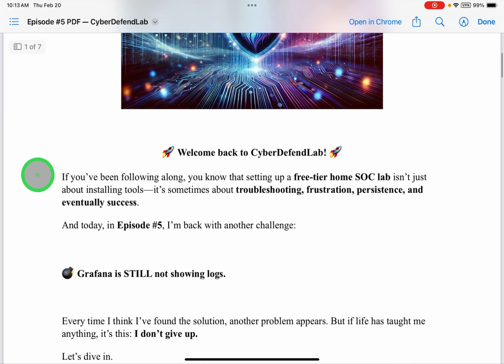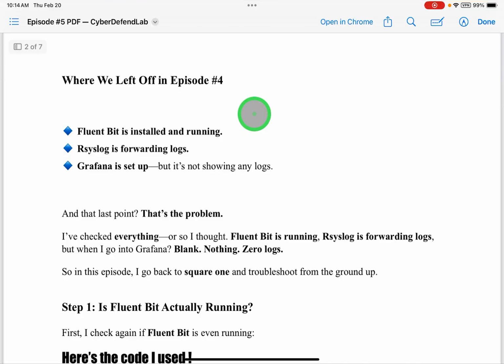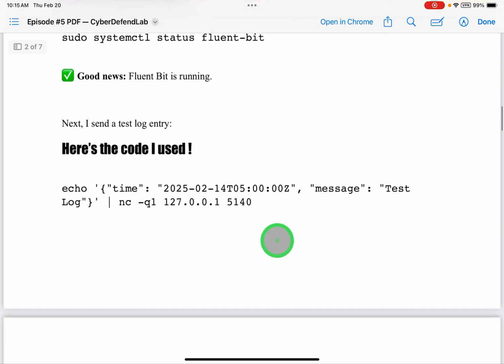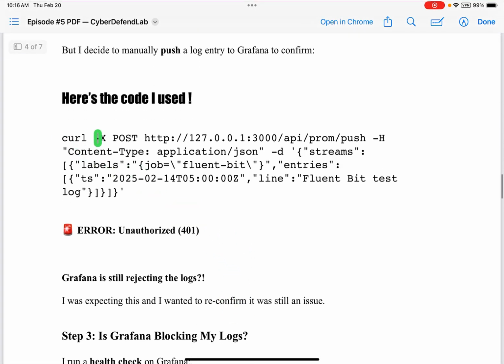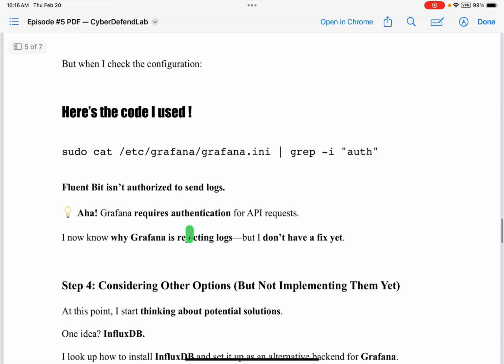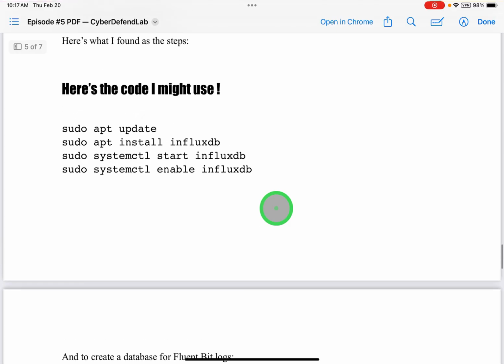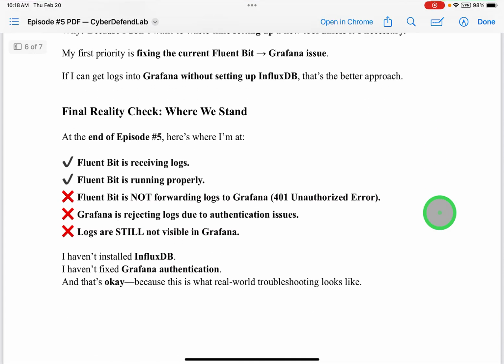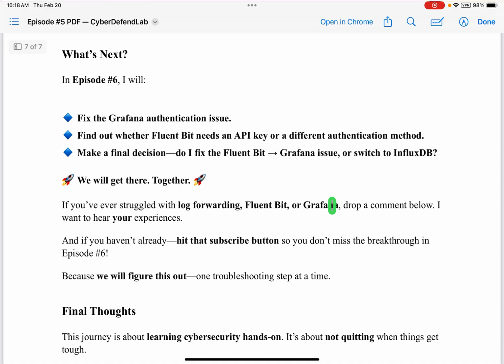Troubleshooting My Home SOC Lab: The Grafana Mystery Continues | CyberDefendLab — Episode #5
🚀 Troubleshooting My Home SOC Lab | The Grafana Mystery Continues! 🚀

🔴 Grafana is STILL not showing logs.

🔴 Every time I think I’ve found the solution, another problem appears.

But if there’s one thing I’ve learned in cybersecurity, it’s this: I don’t give up.

Welcome to Episode #5 of CyberDefendLab, where I document my journey building a free-tier Security Operations Center (SOC) lab using AWS, Ubuntu, Rsyslog, Fluent Bit, and Grafana—and today, the struggle continues.

This episode is raw, real, and packed with troubleshooting lessons that every aspiring SOC analyst, cybersecurity student, and home lab builder needs to know.

🔥 Situation: The Grafana Headache 🔥

After getting Fluent Bit installed, Rsyslog configured, and Grafana set up, I expected to finally see logs in my dashboard. But instead?

Nothing. Zero logs. Just frustration.

I go back to square one and start troubleshooting the entire logging pipeline.

✔ Fluent Bit is running.
✔ Rsyslog is forwarding logs.
❌ Grafana is rejecting logs (401 Unauthorized Error).
❌ Logs are still NOT visible in Grafana.

🛠 Troubleshooting Steps I Took in Episode #5

🔹 Step 1: Is Fluent Bit Actually Running?

✅ Confirmed with: sudo systemctl status fluent-bit

🔹 Step 2: Is Fluent Bit Receiving Logs?

✅ Tested with:

echo '{"time": "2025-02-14T05:00:00Z", "message": "Test Log"}' | nc -q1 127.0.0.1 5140

✅ Verified with:

sudo journalctl -u fluent-bit --no-pager --lines=50 | grep "Test Log"

🔹 Step 3: Is Fluent Bit Forwarding Logs to Grafana?

🛑 ERROR 401 Unauthorized when trying to manually push logs with:

curl -X POST h t t p ://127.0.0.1:3000/api/prom/push -H "Content-Type: application/json" -d '{"streams":[{"labels":"{job=\"fluent-bit\"}","entries":[{"ts":"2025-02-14T05:00:00Z","line":"Fluent Bit test log"}]}]}'

🔹 Step 4: Is Grafana Blocking the Logs?

✅ Grafana is running, but requires authentication for API requests.

Checked with:

sudo cat /etc/grafana/grafana.ini | grep -i "auth"

🔹 Step 5: Considering Other Options (But NOT Implementing Yet)

💡 Looked into InfluxDB as an alternative backend for Grafana.

🛑 Did NOT install it yet because I want to fix Fluent Bit → Grafana first before switching to a new tool.

🔎 Lessons Learned & Key Takeaways

✅ Troubleshooting is part of the cybersecurity journey—you will hit walls, and that’s OK.

✅ Rushing to install new tools is NOT always the answer—fix what’s broken first before moving on.

✅ Persistence matters—I refuse to give up, and neither should you.

🔥 What’s Next? Episode #6 🔥

🔹 Fixing Grafana authentication—do I need an API key or another method?

🔹 Making a final decision—do I fix Fluent Bit → Grafana, or switch to InfluxDB?

🔹 Finally getting logs into Grafana (hopefully).

💬 Your turn! Have you ever struggled with Fluent Bit, Rsyslog, or Grafana? Drop a comment and share your troubleshooting journey!